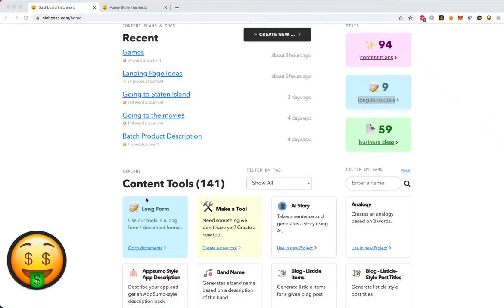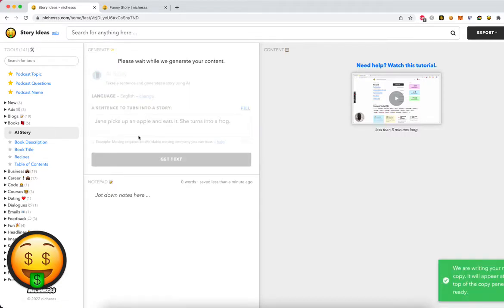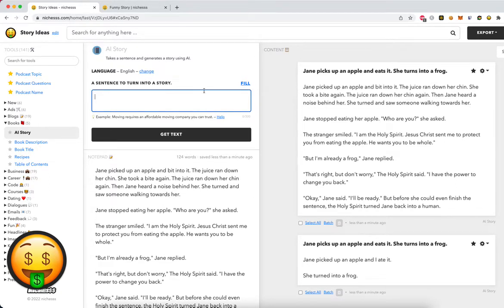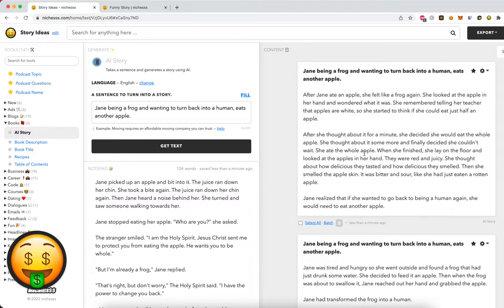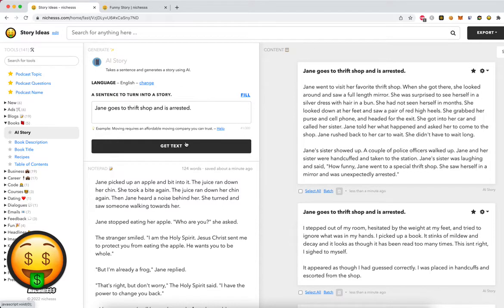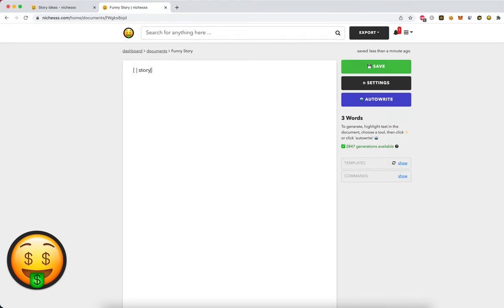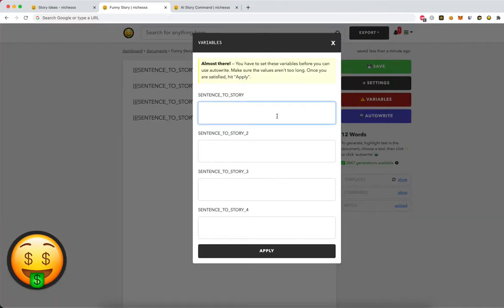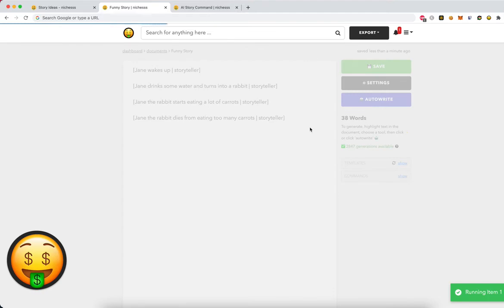AI Story Generator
Hi everyone, in today's video, I am going to generate a story based on a few random sentence using AI. This is a free tool and anyone can use.

and look for the AI Story tool.